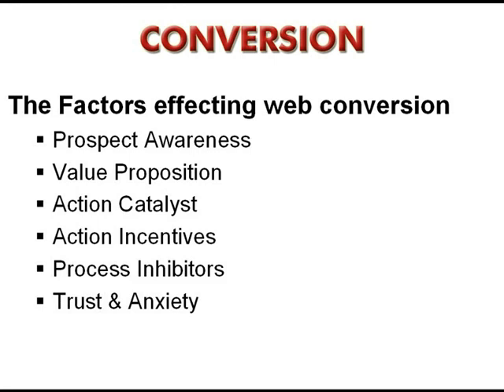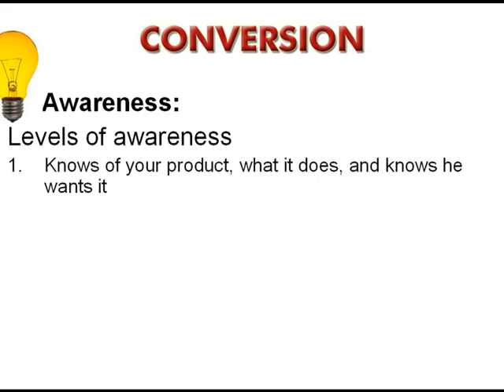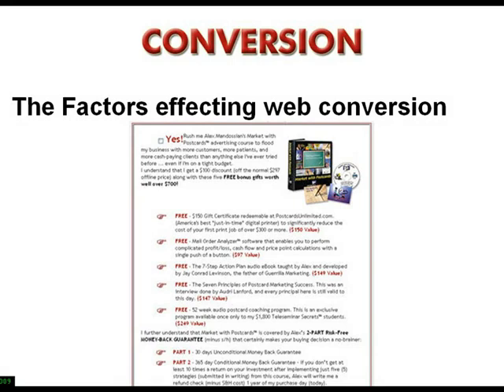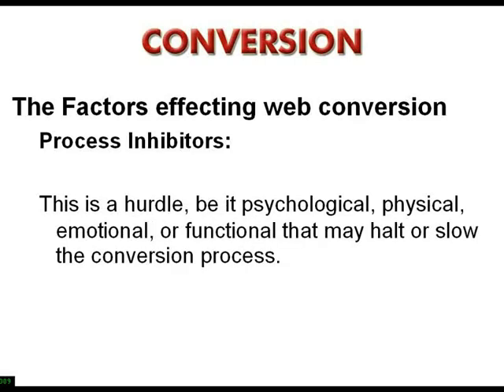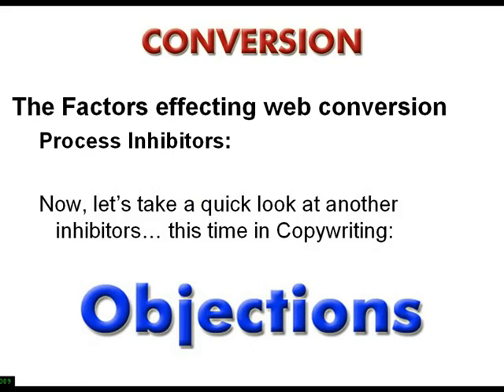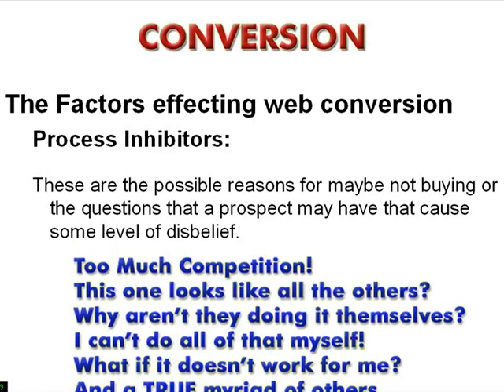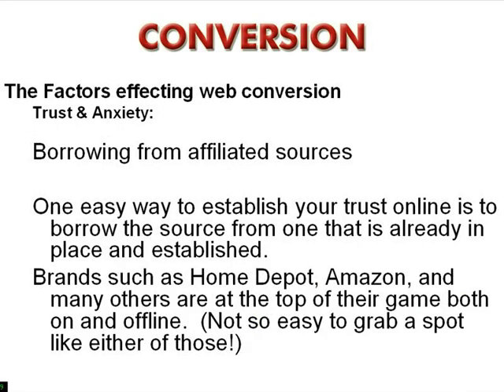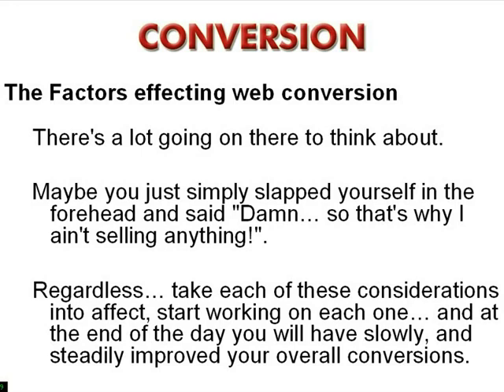Earn 25k USD From Web Conversion Videos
Web Conversion Videos revealed – 100% Free Video course. Earn millions from home.